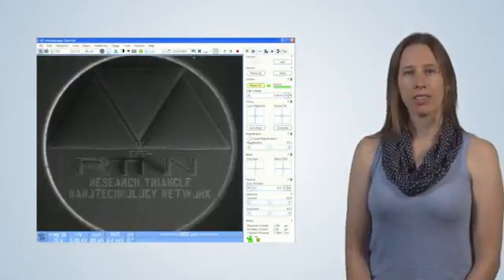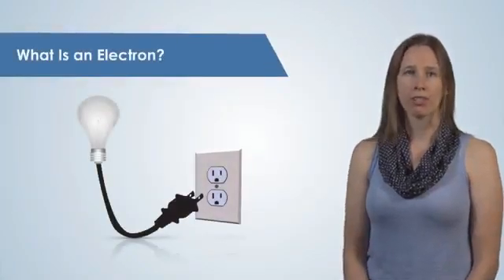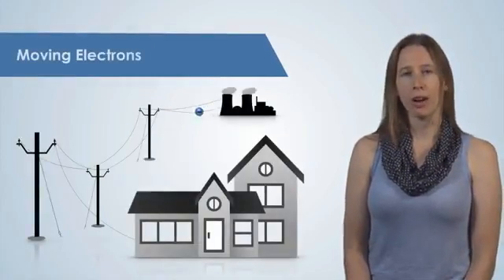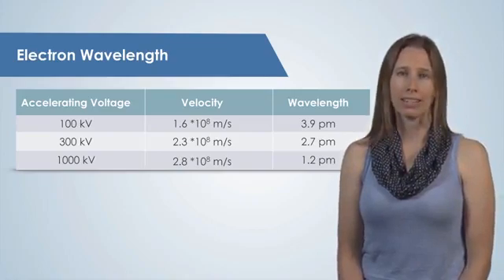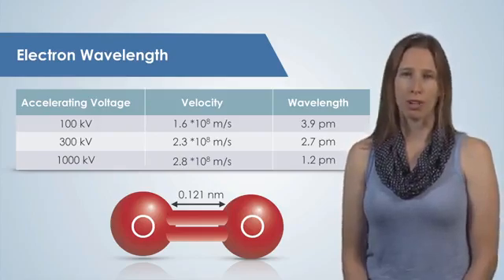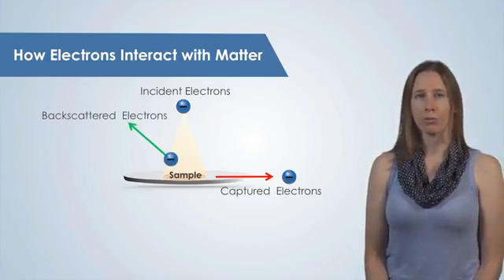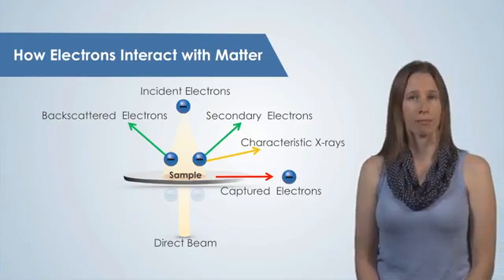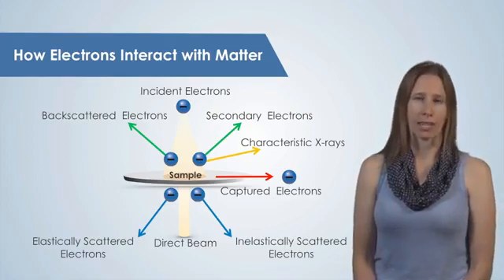Lecture 7: Essential Technologies for Nanofabrication; Electron Beam.